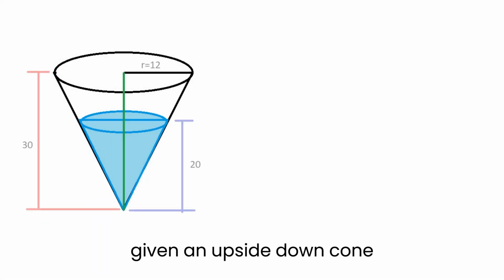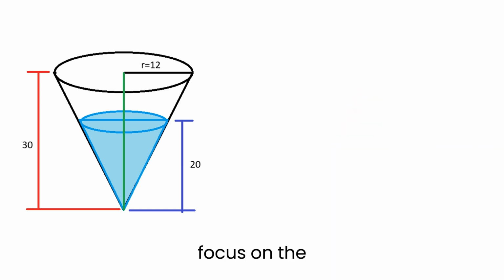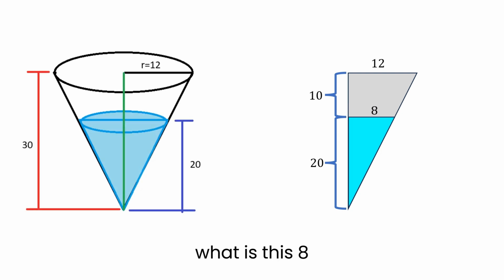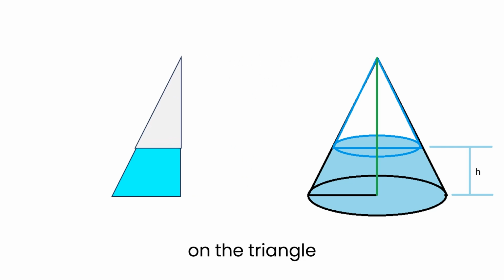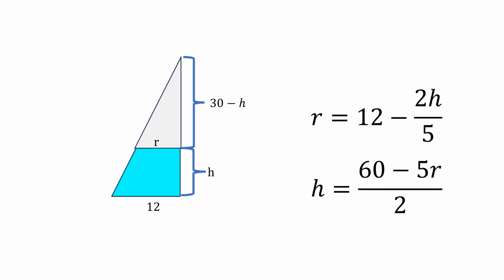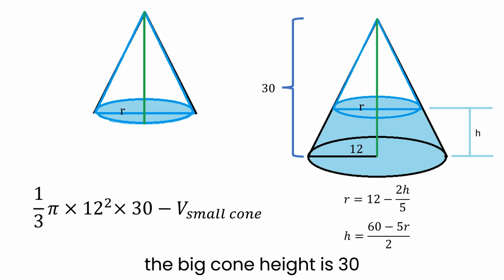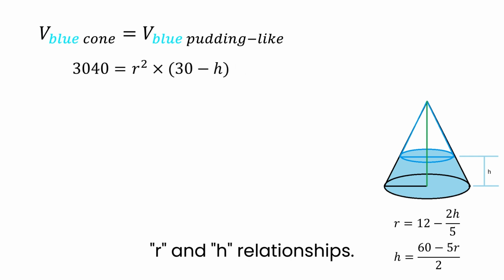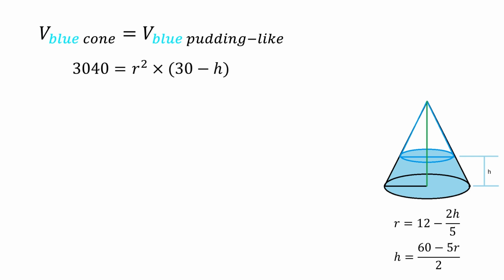Solving a Cone Water Level Problem Using Similar Triangles | Inverted Cone Math Problem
In this video, we solve a classic geometry problem involving a closed inverted conical container. The question is:

"A closed inverted conical container with radius 12 cm and height 30 cm contains water to a depth of 20 cm. The container is inverted. Using similar triangles, find the depth, h cm, of the water now."

Using similar triangles, we work step-by-step to figure out how the water level changes once the cone is flipped upside down. This problem is a great example of how geometry concepts can be applied in real-world situations!

🔍 Topics Covered:
- Properties of cones
- Similar triangles
- Volume of a cone
- Real-world application of geometry

📌 Perfect for:
- High school math students
- Anyone studying geometry
- Problem-solving practice

📚 Watch now and strengthen your geometry skills!

0:04 The Problem
0:26 Find radius of 1st image liquid
0:52 Calculate the 1st image liquid volume
1:03 Finding relation equation between "r" and "h"
1:39 Relate Volume in 1st image with volume in 2nd image
2:24 Substitute 2 equations, calculate "r"
3:04 Calculate "h"